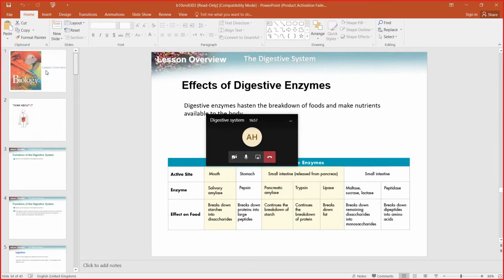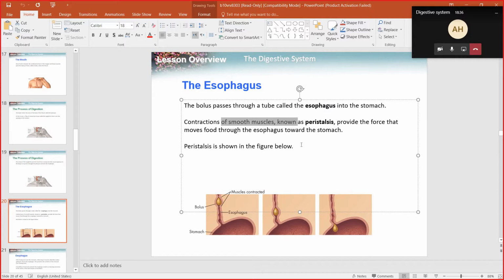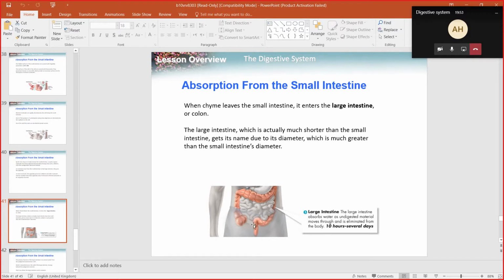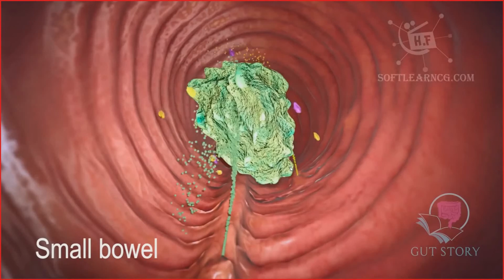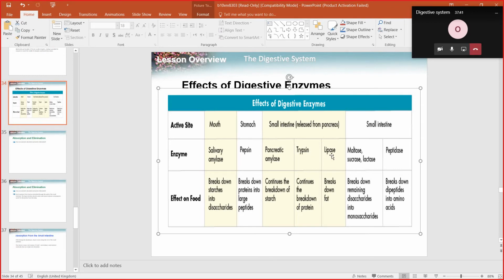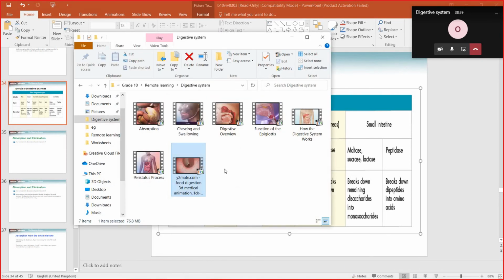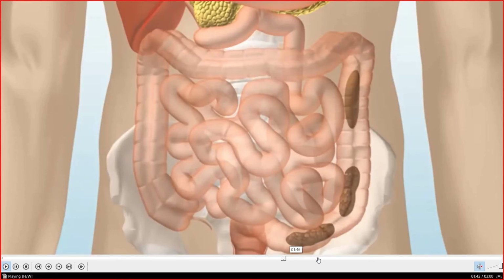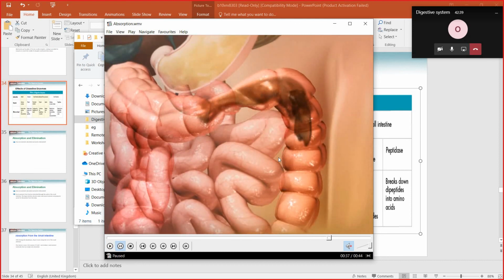Digestive system session 3 26/3/2020